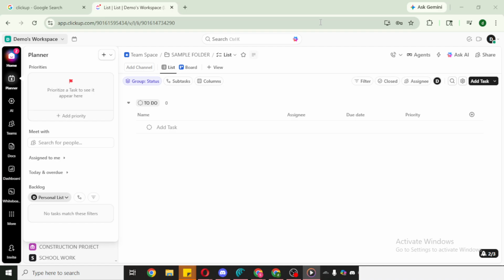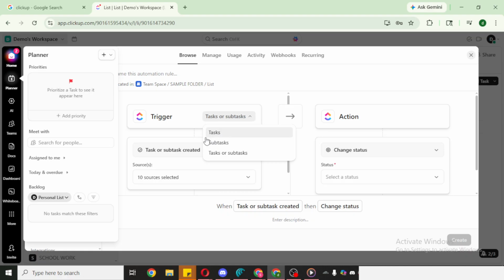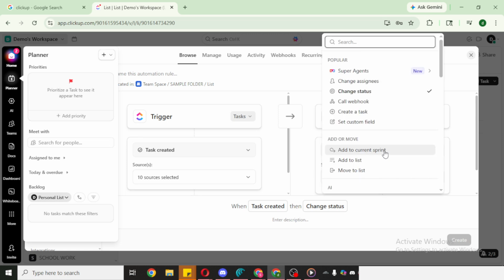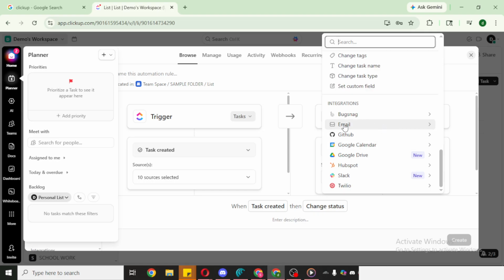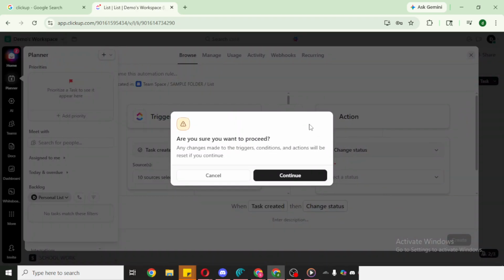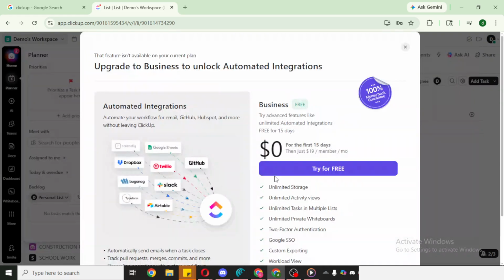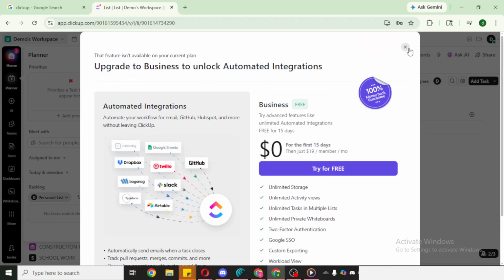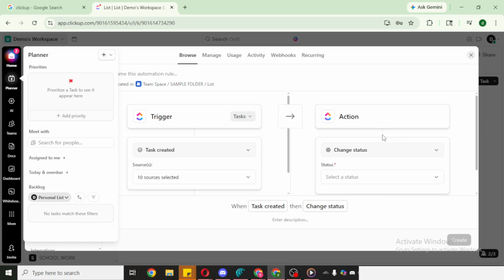How to send automated emails with ClickUp (full guide 2026)